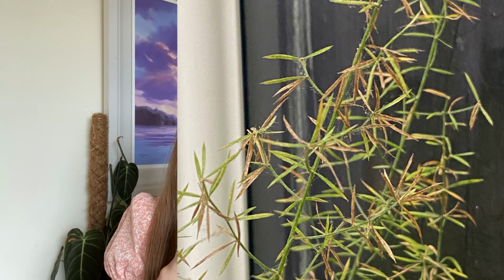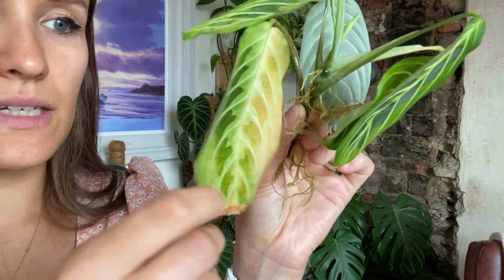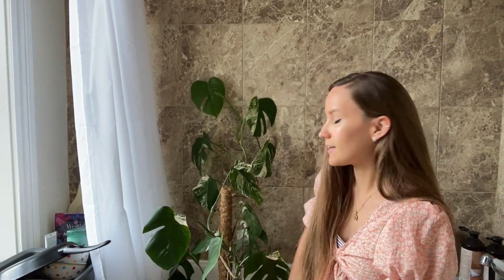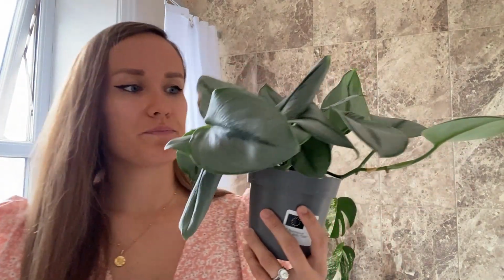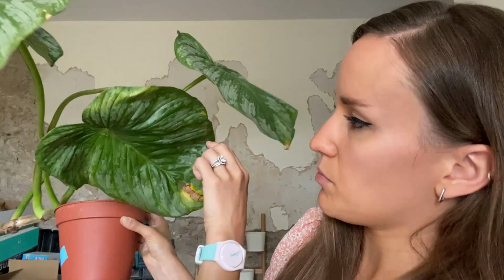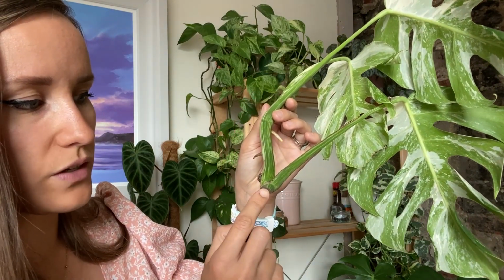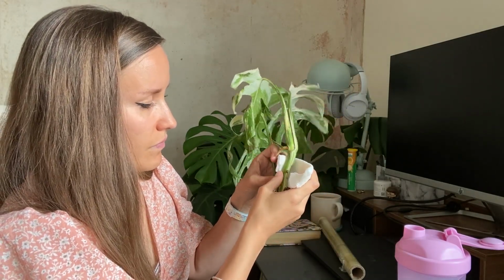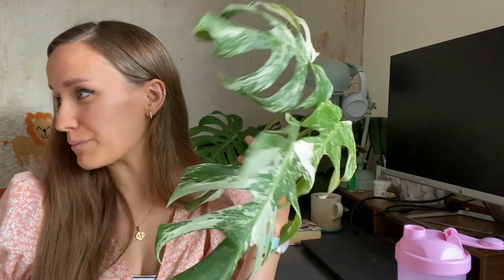Plants I'm Struggling BADLY with | Sunburn, Spidermites, Rot?